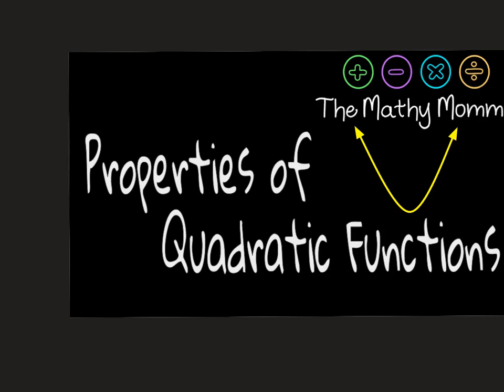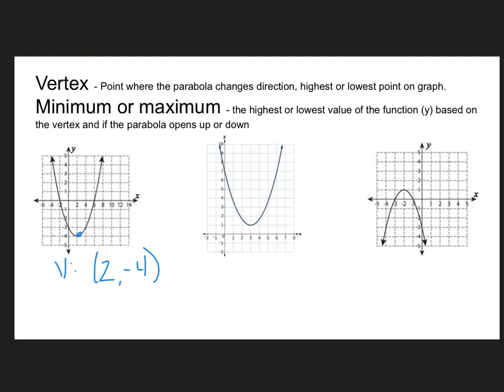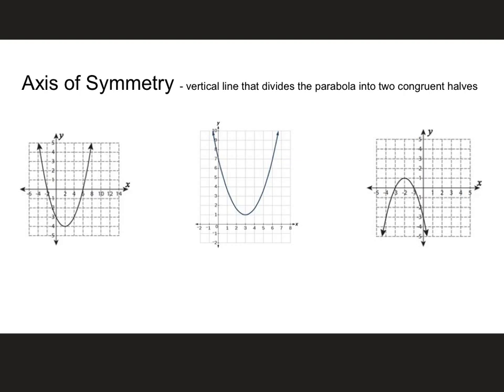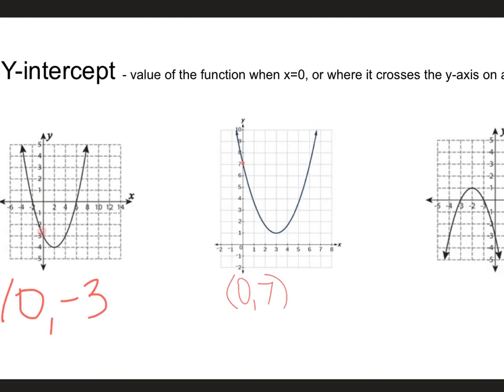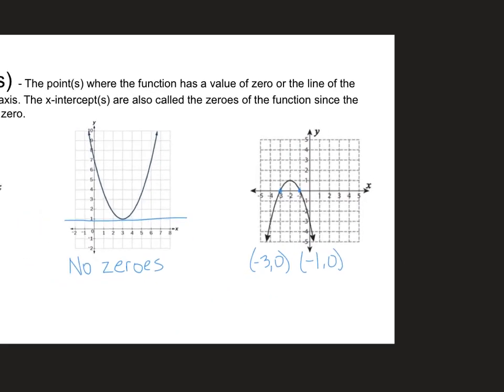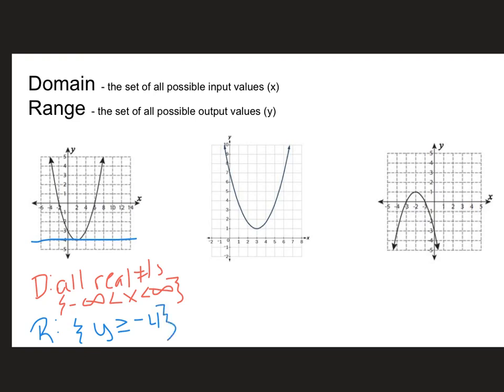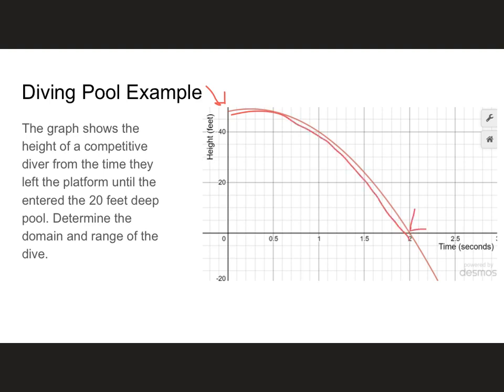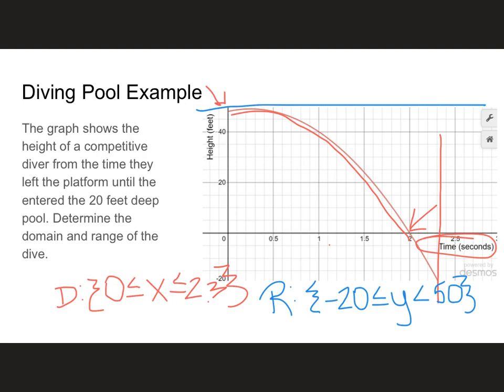Properties of Quadratics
This is a video to identify the properties of the graphs of quadratic functions.